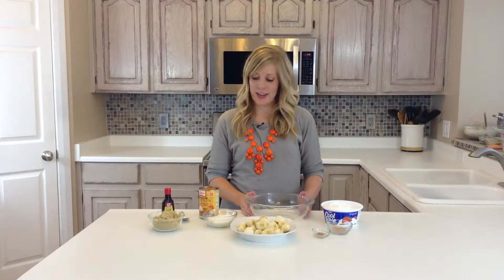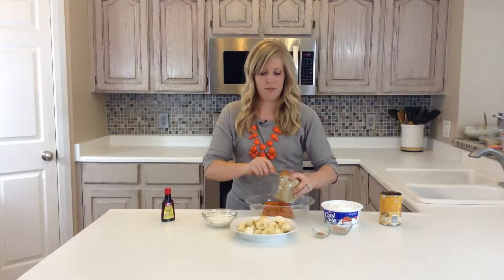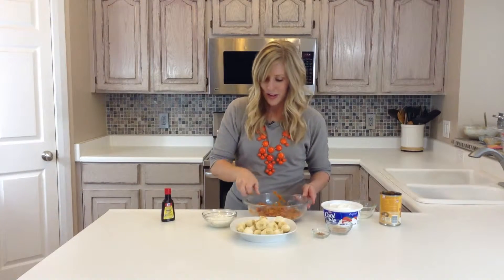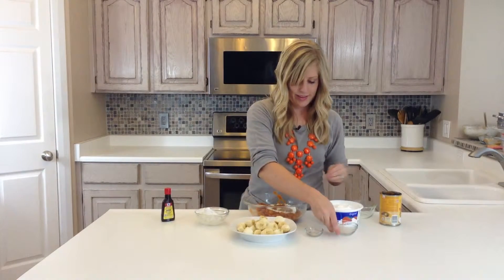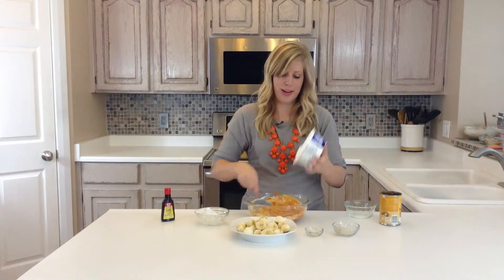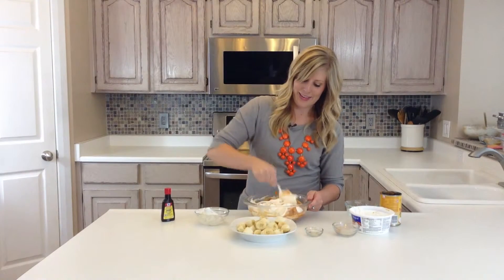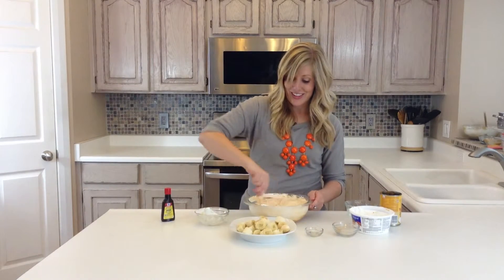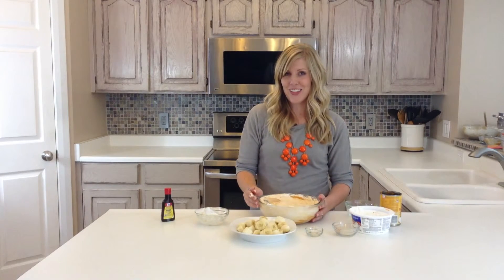Wooow How To Make Pumpkin Pie Dip | Holidays | Six Sisters Stuff 2014 Special